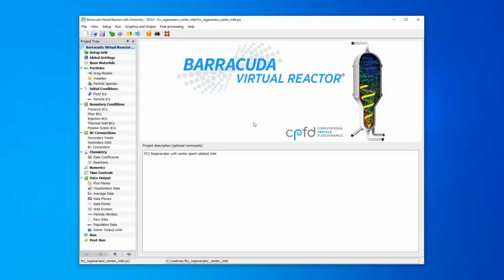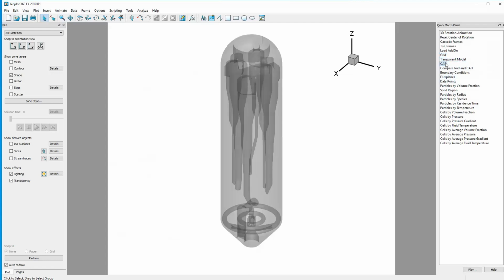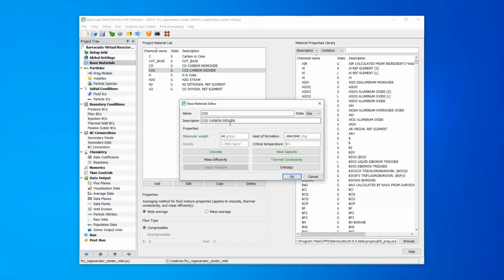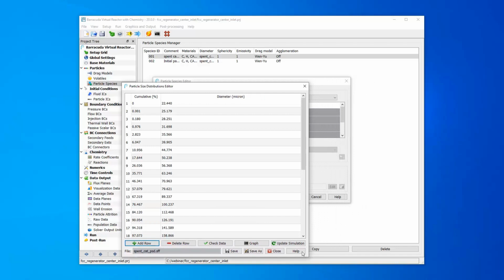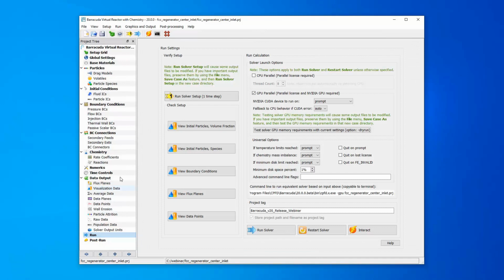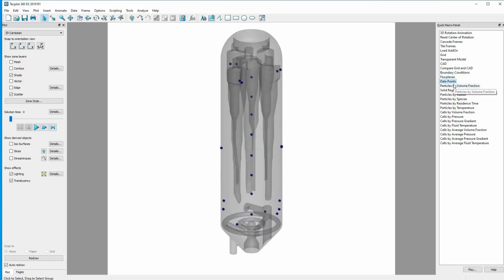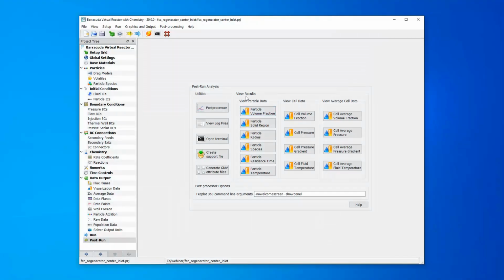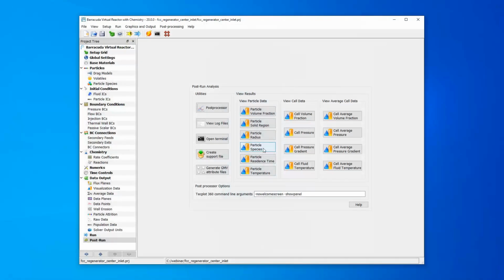Tecplot for Barracuda - Launching Tecplot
This short training video shows how to launch Tecplot for Barracuda from within the Barracuda Virtual Reactor GUI.  The example system used is a Fluidized Catalytic Cracking (FCC) Regenerator, which is an important chemical reactor in oil refineries.

The following quick-launch buttons in the Barracuda Virtual Reactor GUI will start the Tecplot for Barracuda GUI:

1. In the Setup Grid window:
    a. View STLs
    b. Check Grid
    c. View Output dropdown, which contains View Grid, View Transparent Model, View CAD, and Compare Grid to CAD
2. Base Materials temperature-dependent properties, using the Plot button
3. SFF editors (for defining particles size distributions (PSDs), transient boundary conditions, and other tabular input), using the Graph button
4. In the Run window, buttons in the Check Setup group box
5. In the Post-Run window:
    a. The Postprocessor button opens a blank Tecplot for Barracuda window (no data is loaded, and no pre-defined view is created)
    b. Buttons in the View Results group box